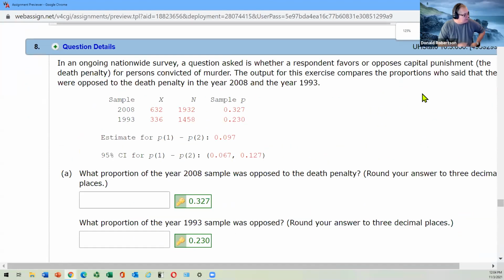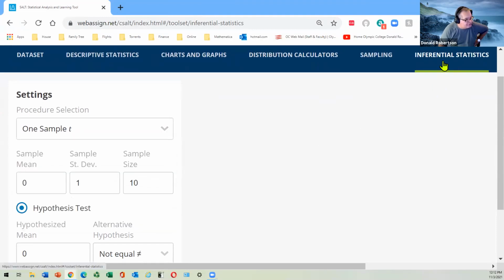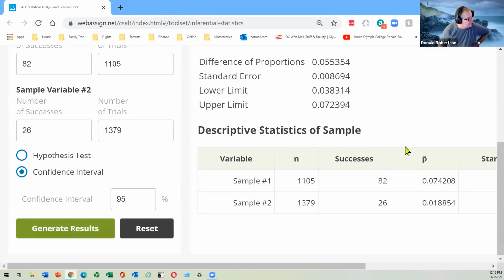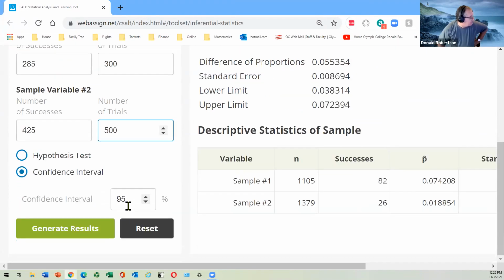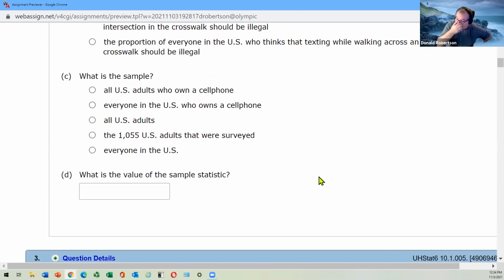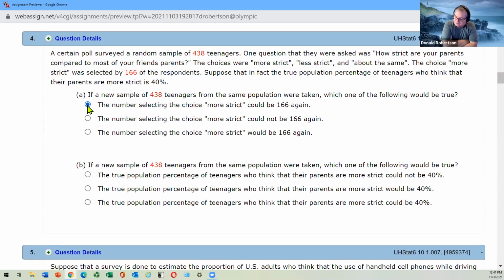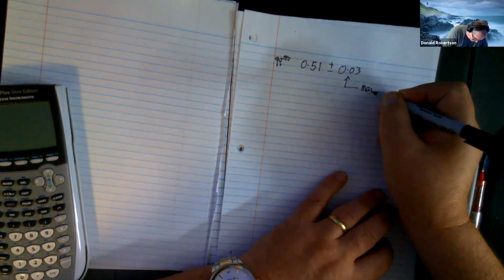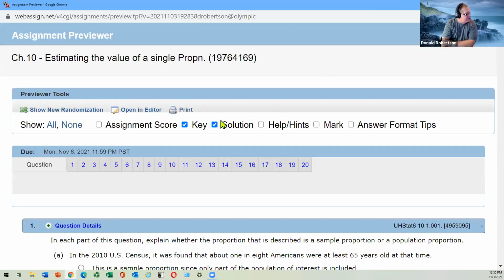Math 146 12pm Wednesday 3rd November